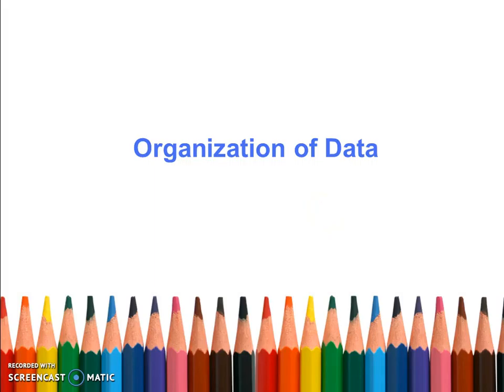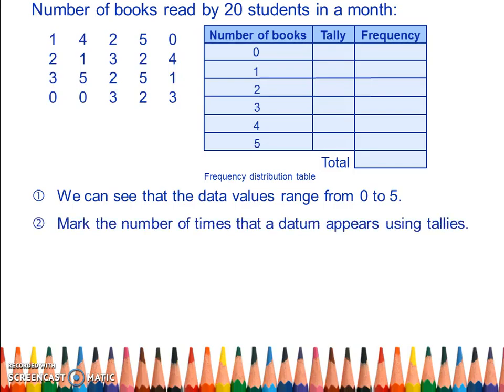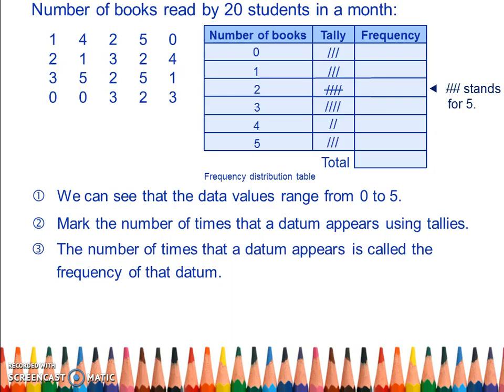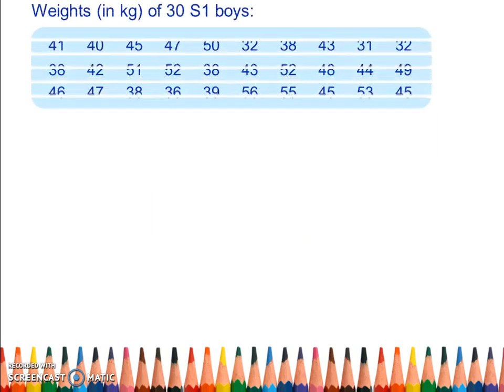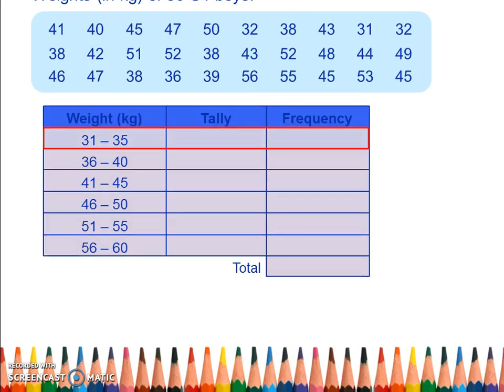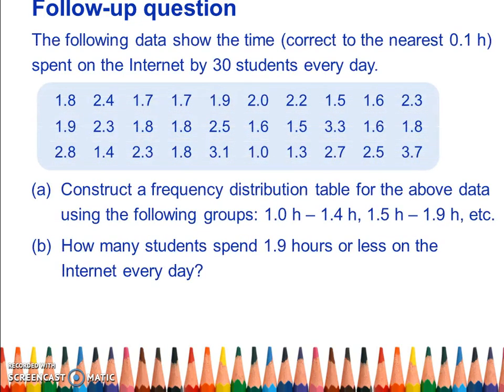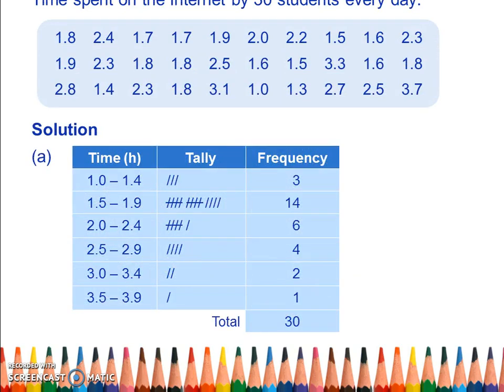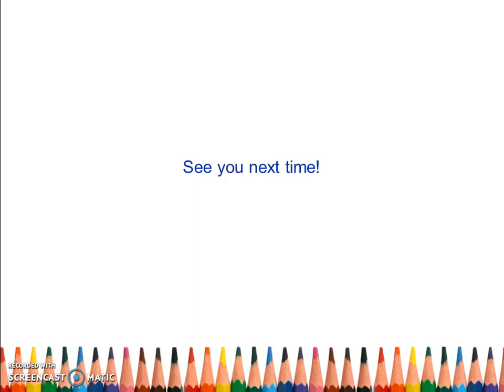Video 49 Organization of Data